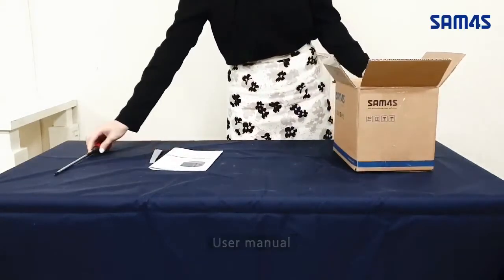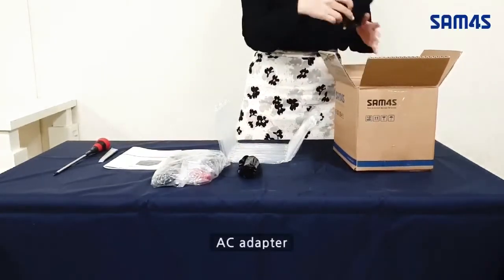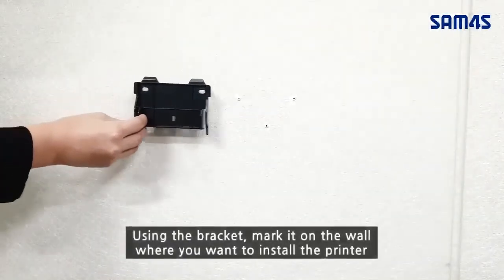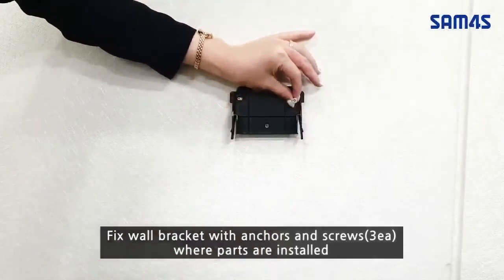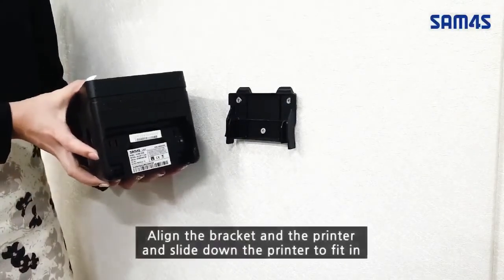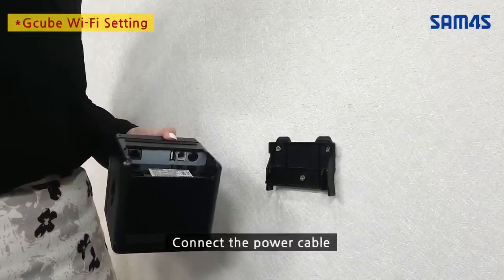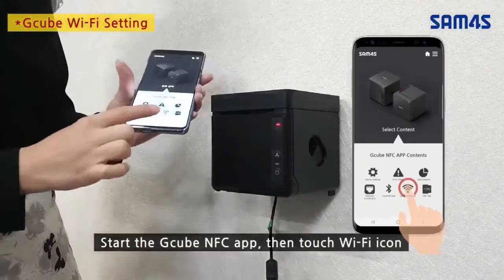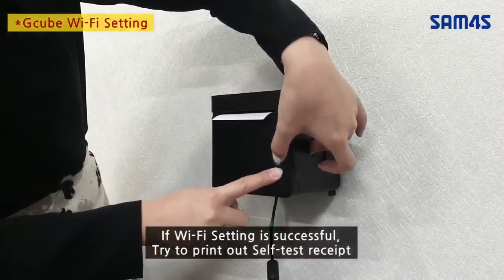Gcube Wall type Installation & Wi-Fi Setting